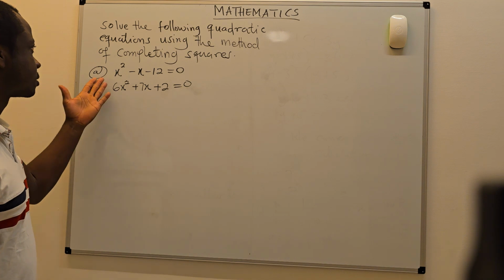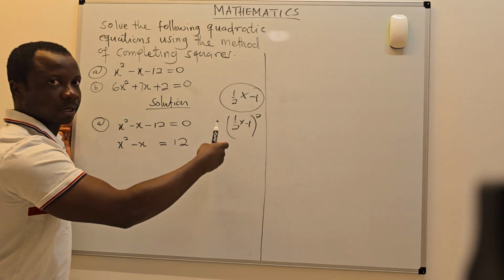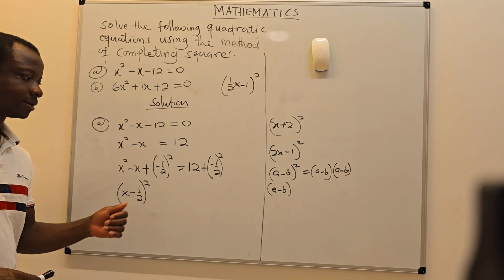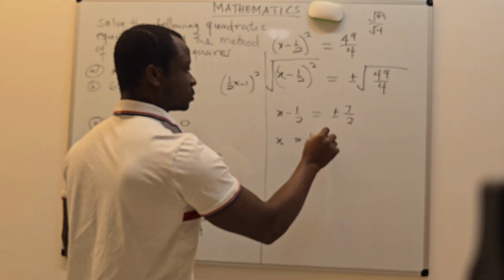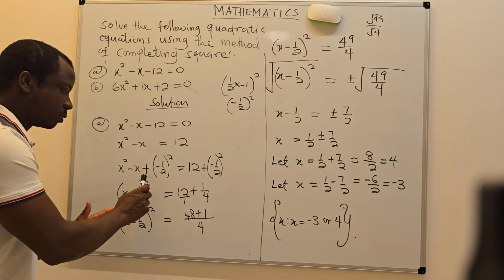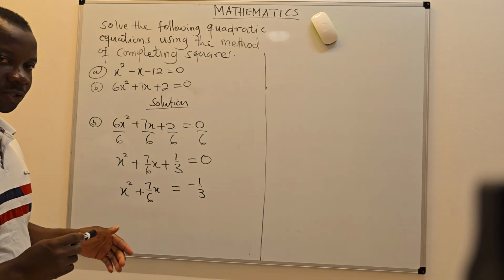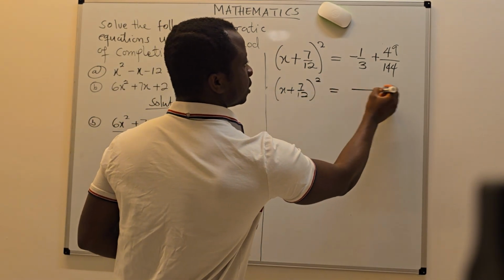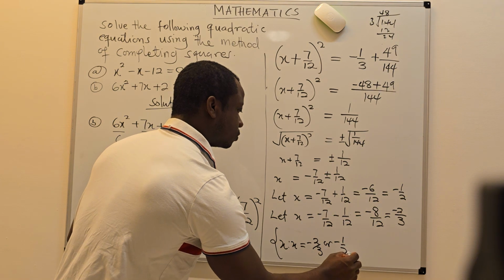Solving Quadratic equation using the Method of Completing Squares.